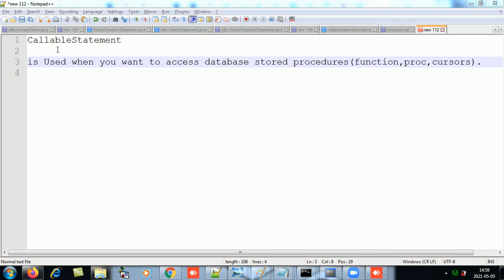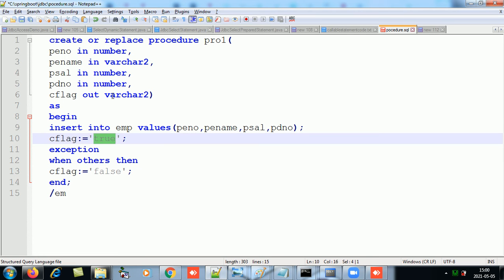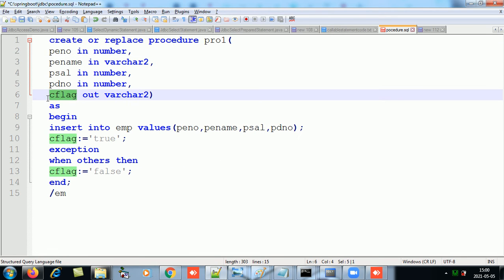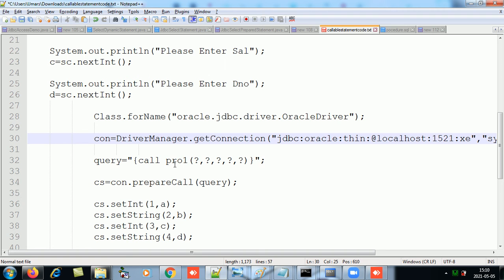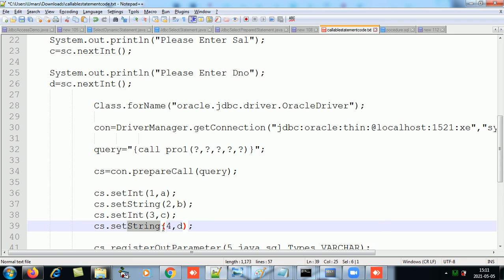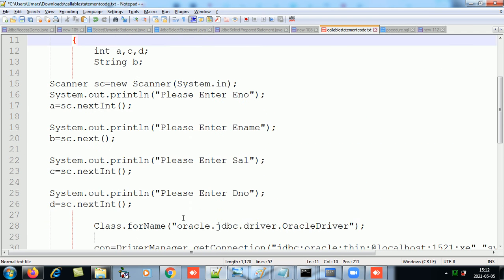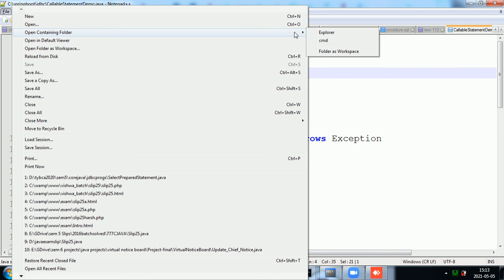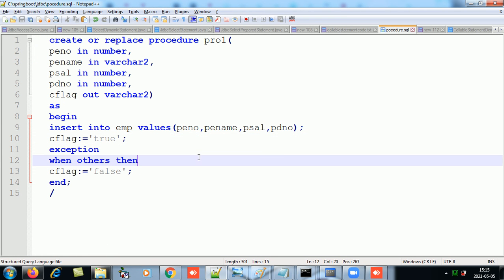JDBC - CallableStatement(Sample code)